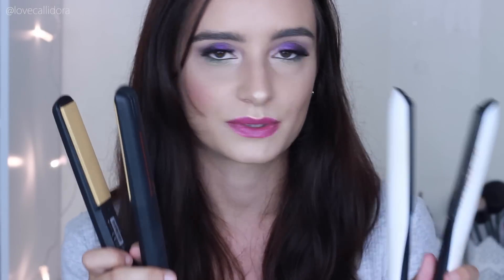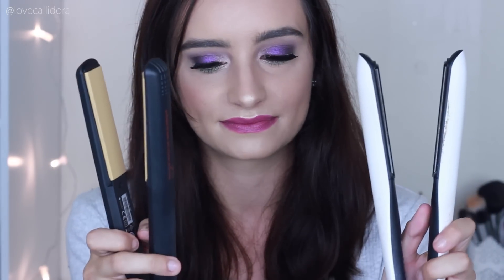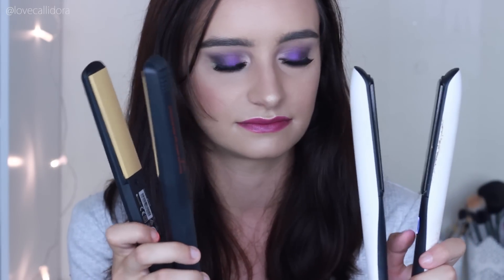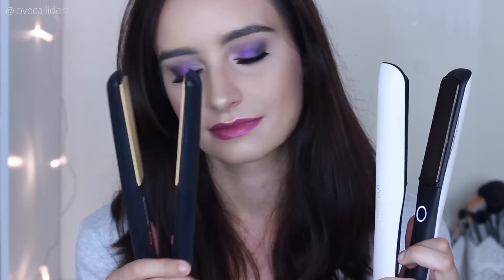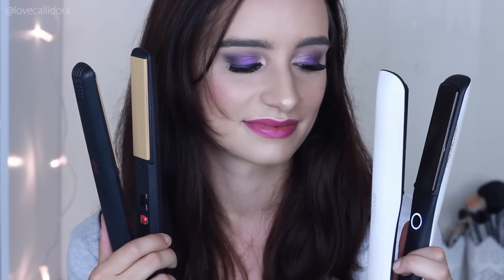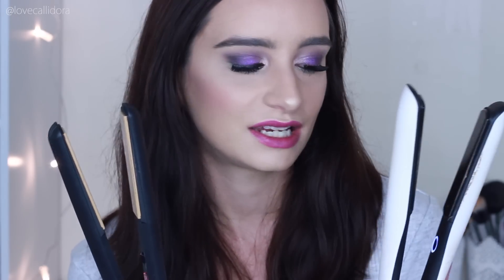GHD Platinum VS Normal GHD | Review and Comparison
Hey everyone, in this film I'm comparing the GHD Platinum to the GHD IV. Hope this video helps in your decision making! :)

See what I'm up to:
Instagram & Twitter @lovecallidora